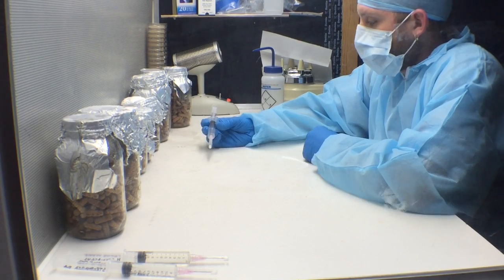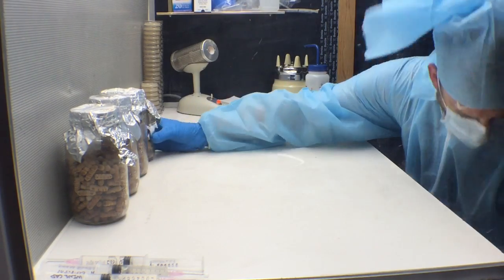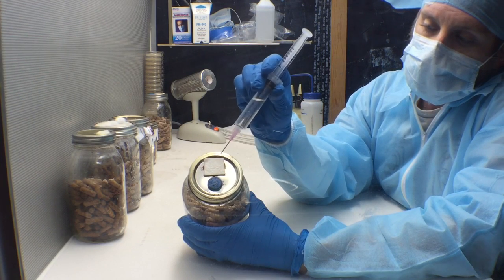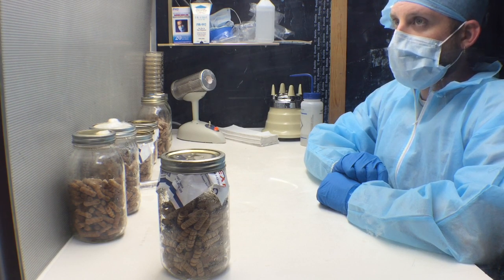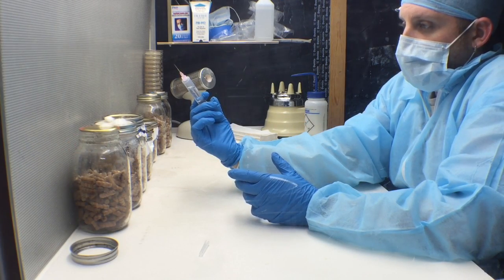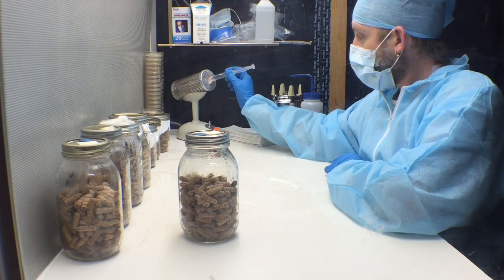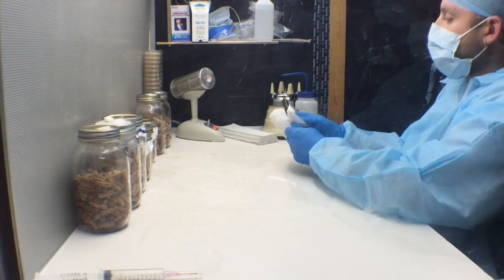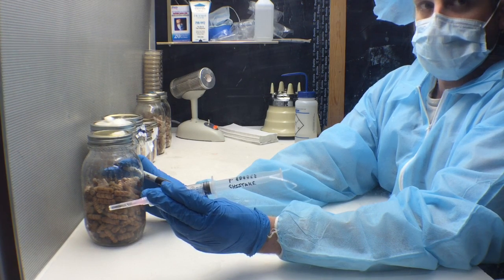How to Inoculate Wood Plugs With Shiitake Mushroom Liquid Culture! Mycology At Its Finest!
In this video we show you how to inoculate several types of sterile jars of wood dowels with a liquid culture of Shiitake mushrooms. We also show you how to work in the Laminar Flow Hood and adhere to proper sterile technique.